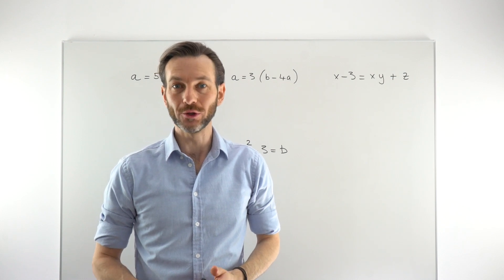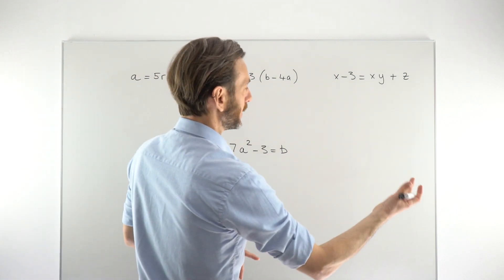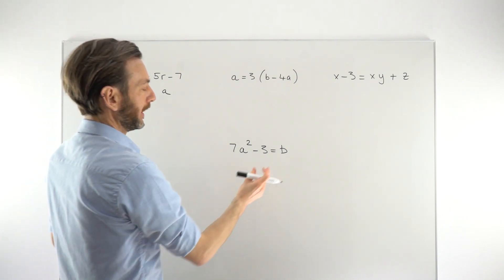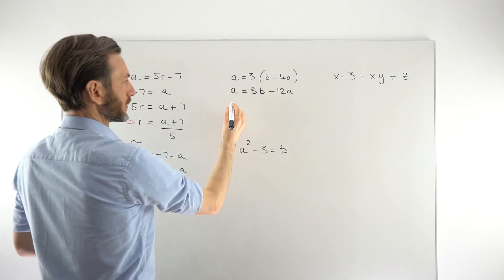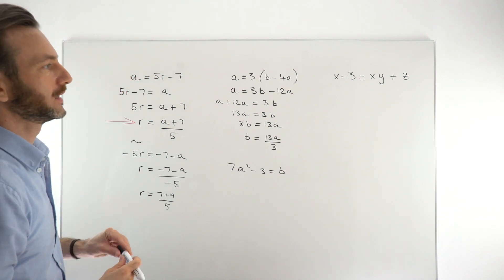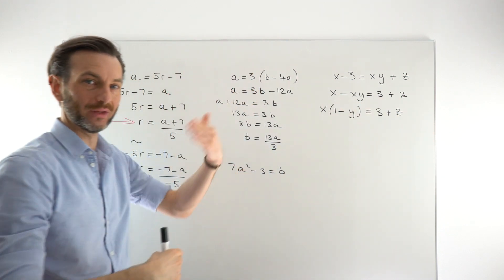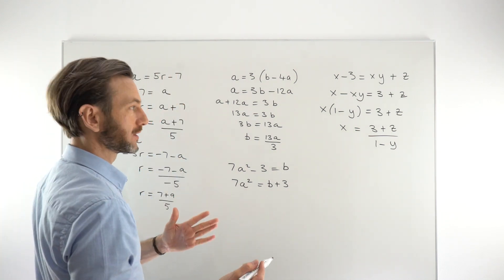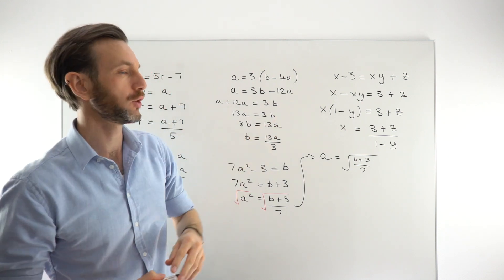Rearranging Formulas (Changing the Subject)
After this class you'll be able to rearrange formulas - also called changing the subject of a formula. This technique is almost identical to solving equations and, like solving equations, is a key skill in National 5 Maths.

Equations are arguably the most important skill in National 5 Maths as they appear in many topics. In fact, almost every topic uses one, or sometimes several, equations. Being able to confidently solve equations is worth a lot of marks on the final exam. Or, put another way, if you can’t confidently solve equations you’ll lose a lot of marks on the final exam. The videos in this playlist will instruct you on how to solve equations for national 5 Maths but you must do some practice also! The links below give you FREE access to a set of practice questions with full step-by-step solutions, and written notes to supplement the videos. We’ve also included notes and questions on ‘Rearranging Formulas’ since the technique is almost identical to solving equations.

Need help with National 5 Maths? We have the solution with two special offers to access our comprehensive online National 5 Maths course. The entire course at your fingertips anytime.

Gary